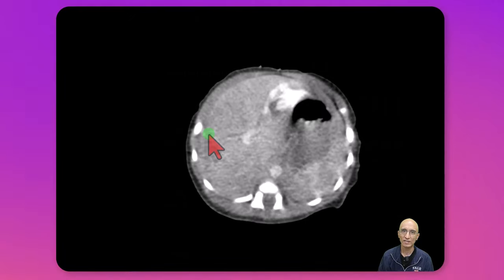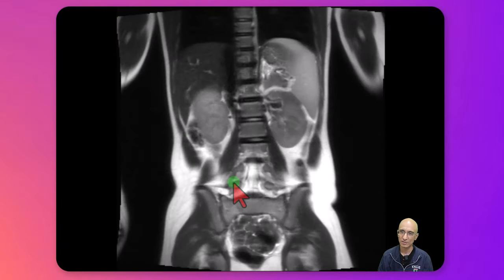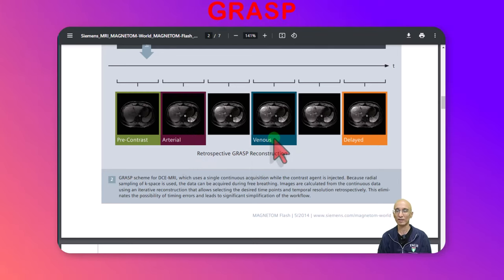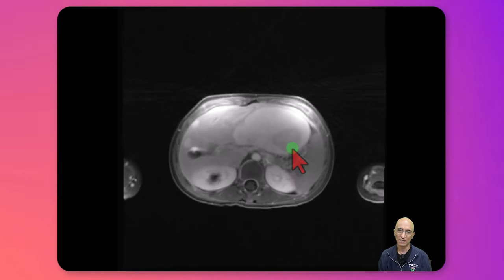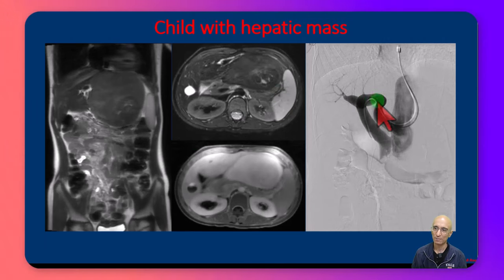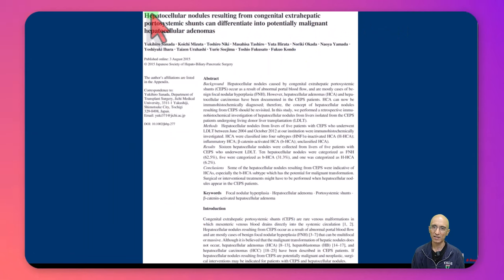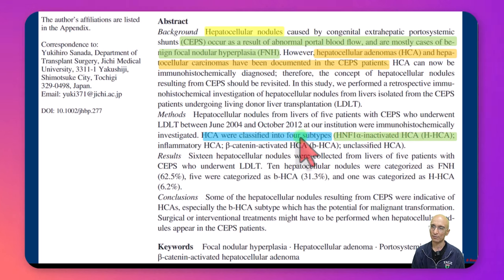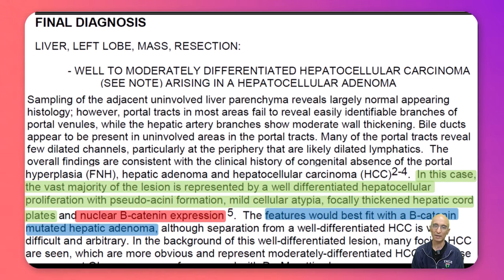Abernethy Malformation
Speaker: Dr. Balaji Rao, MBBCh
Assistant Professor, Emergency Radiology and Neuroradiology,
Dept of Radiology and Biomedical Imaging,